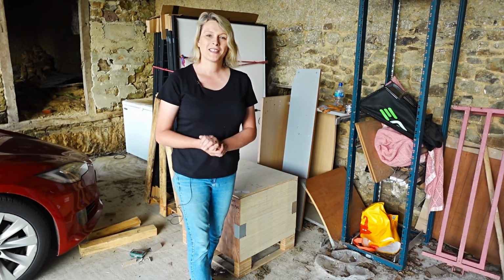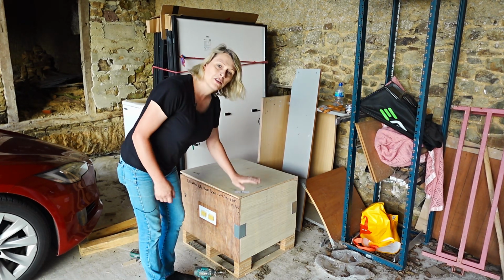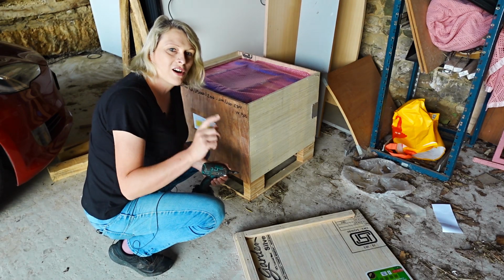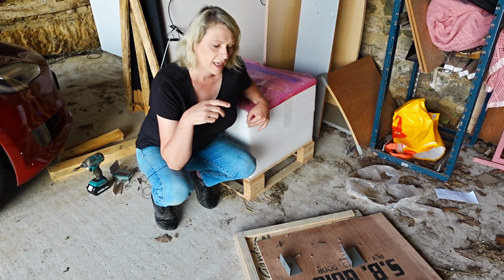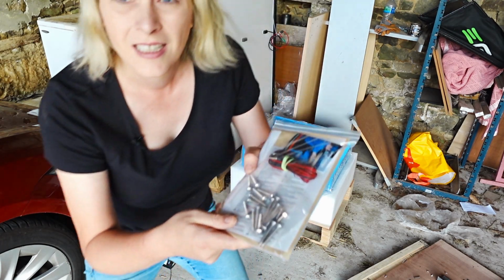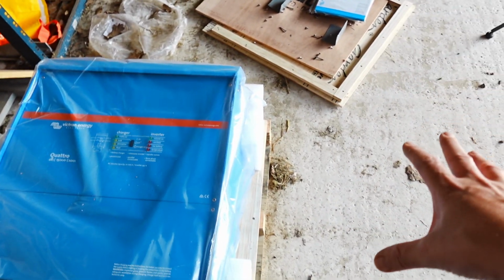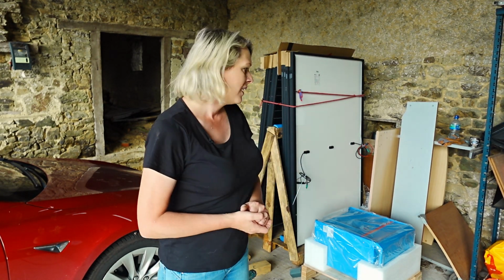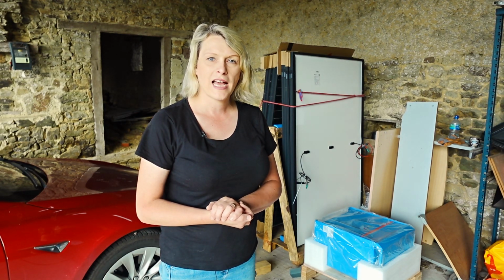Victron Quattro 15000 Unboxing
Today I unboxed the beast that is the Victron Quattro 15,000